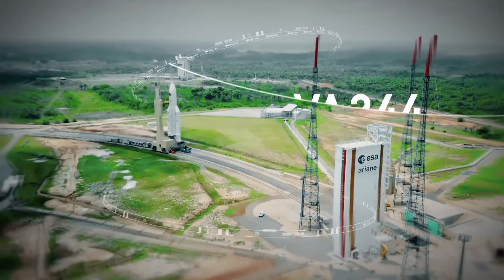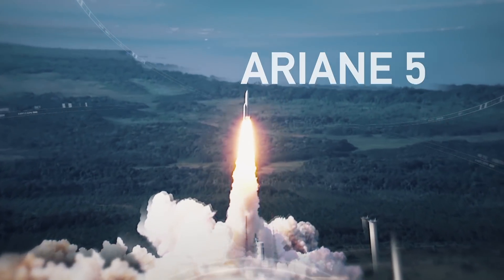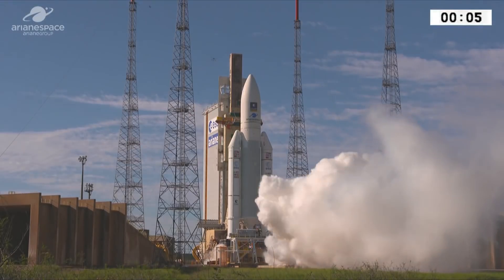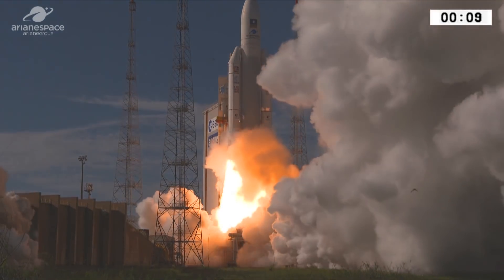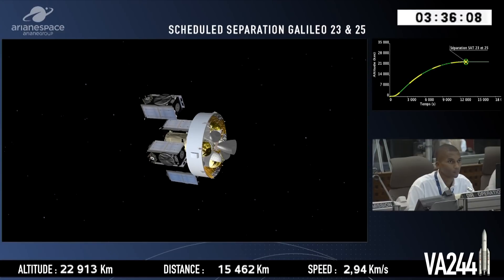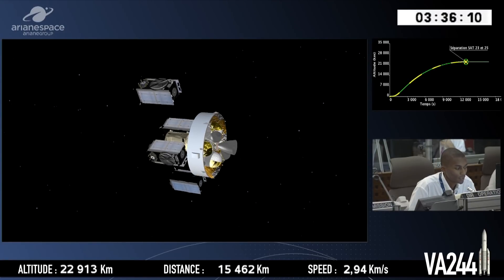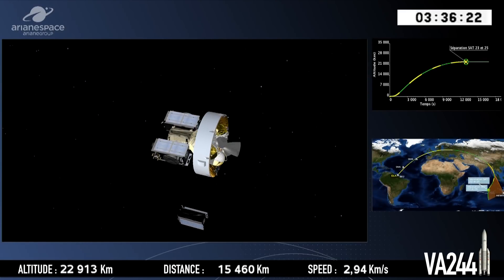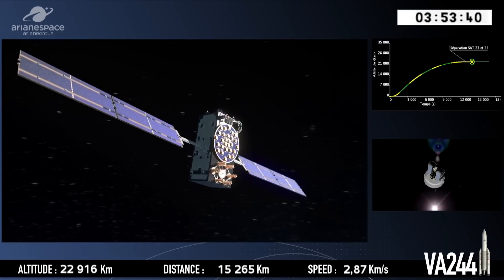Arianespace TV - VA244 Mission Success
Since its creation in 1980 as the world's first commercial space transportation company, Arianespace has led the launch services industry with many operational firsts and numerous record-setting missions.